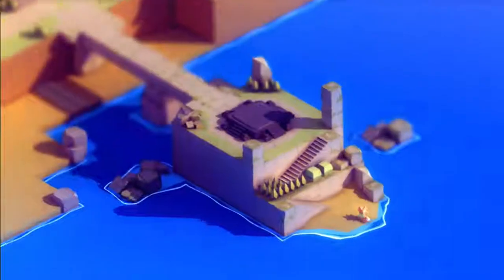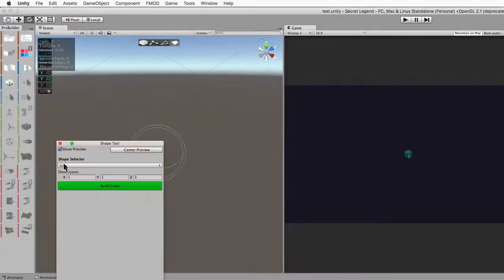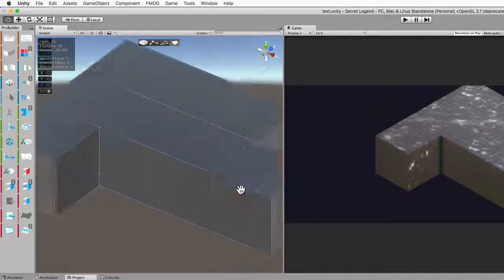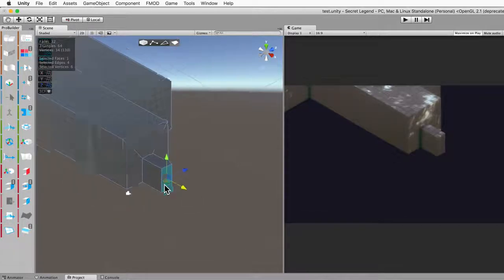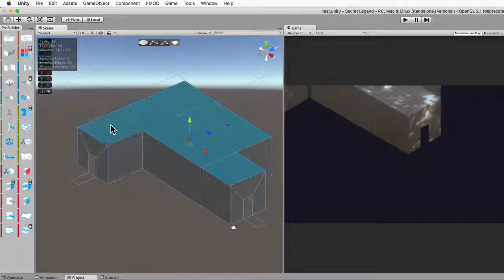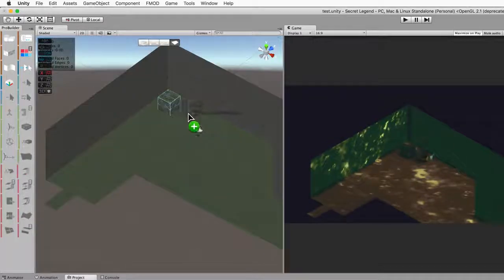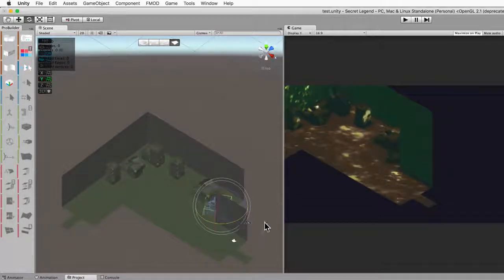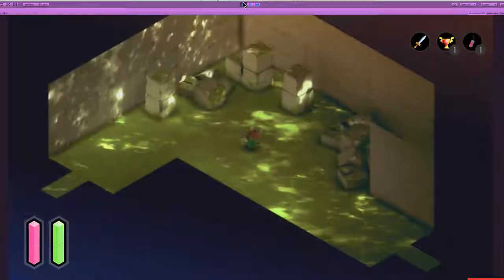Unity Asset Store Pack - ProBuilder Geometry Editor (Download link in description)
ProBuilder Advanced - Geometry Editor for Unity 3D

This extension requires one license per seat
Requires Unity 4.7.0 or higher.
Build & Edit Geometry Inside Unity

NEW: Upgrade to ProCore Bundle for $55!
NEW: Download free version

Tested, Proven, and Much-Loved
4 years of continuous, real-world use by game developers of all types and skill levels. Proudly used in major games including Tinertia, SUPERHOT, Republique, STRAFE and many more. Over 400 reviews and a 5-star rating on the Unity Asset Store.

Prototype Rapidly
Build basic or advanced geometry, right in Unity, with zero creative barriers. Devs agree, ProBuilder is wicked fast and incredibly easy to use- even Collision and UVs are automatically generated. Just build, and have fun!

Play Instantly
Playtest at any time, then edit immediately, and never leave Unity. No time (or sanity) wasted.

Perfect Easily
Go advanced with complete UV unwrapping, advanced lightmap settings, optimization, and more. Or, export your models to OBJ and detail externally!

Dedicated Support and Community
Need help? Found a bug? Have a feature request? Post to the ProCore Forum and you’ll get answers right away, directly from us or our friendly community. If it’s an especially tricky problem, we’ll even jump on Skype for a one-on-one and get it solved, right away.

What about Blender/Max/Maya/etc?
Those tools are great, and you should keep using them for small or highly-detailed objects. However, ProBuilder's unique ability to build directly in the editor, makes it perfect for level creation, large objects, or simply prototyping. You can instantly edit and playtest geometry, textures, lighting, collision, rooms, or structures- it is true creative freedom. Also, we have made great efforts to ensure ProBuilder is extremely simple and intuitive- nearly zero learning curve!

Learning ProBuilder
We put serious effort into a truly intuitive, obvious interface and controls that closely follow Unity's own standards. Artist, programmer, or complete novice- you will be working confidently and more quickly than ever, in very little time. Best of all, ProBuilder is so quick-yet-powerful, it can be flat-out fun to use!

There are also many tutorial videos and detailed documentation available to learn from- plus the friendly, growing community

Major Features
-Edit by Vertex, Edge, or Face
-Subdivision, Extrusion, Welding, Bridging, etc
-Primitives including Door, Arch, Stairway, etc
-Smoothing and Hard Edges control
-Pivot location control
-Customizable keyboard shortcuts
-Edit Textures/Materials and UVs per-face
-Vertex Coloring
-Automatic UV2 Unwrapping
-Real-time editing supported

Most importantly, as game devs ourselves, we are dedicated to continually improving and expanding ProBuilder, based on everyone's feedback, and providing top-notch support. Just ask our users :)